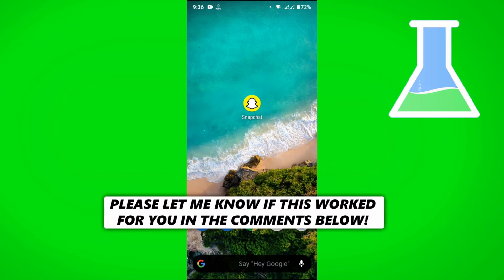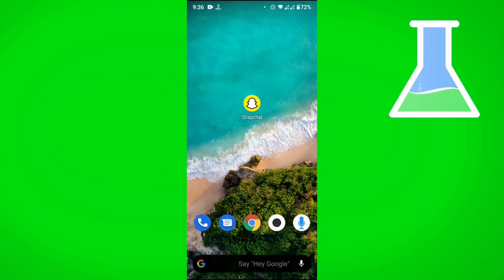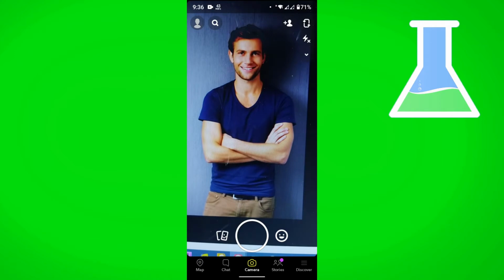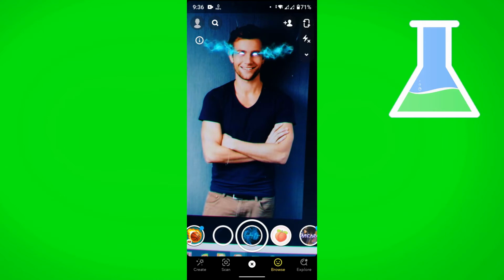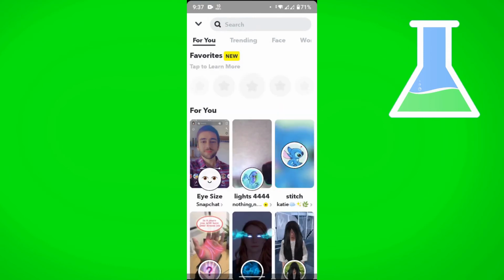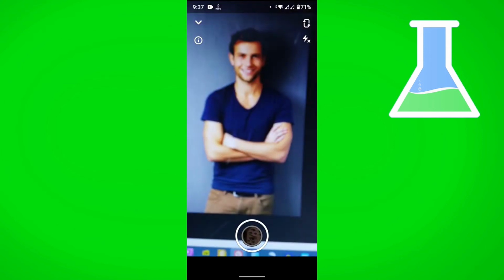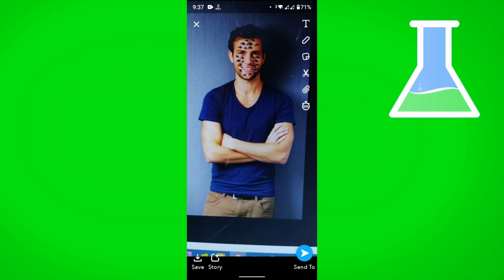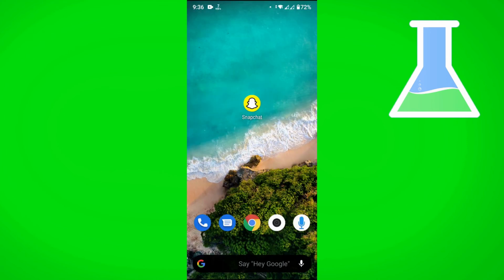How to Save Snapchat Filters 2020!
Learn How to Save Snapchat Filters 2020

In this video I show you how you can save snapchat filters in 2020. Do you want to save a snapchat filter? I got you. I'll show you step by step how you can save snapchat filters.